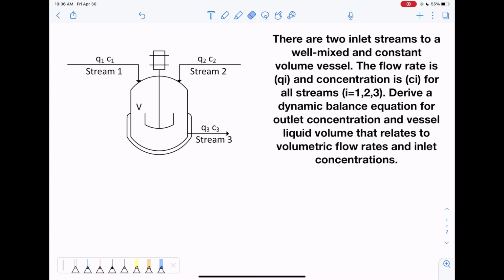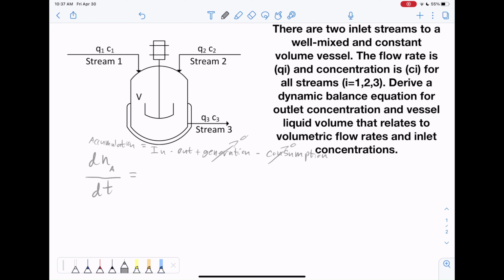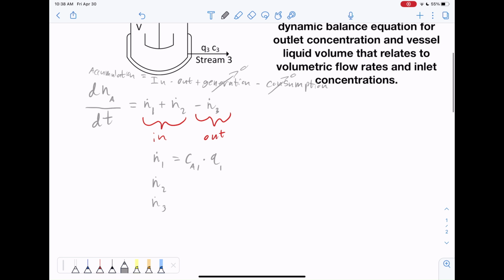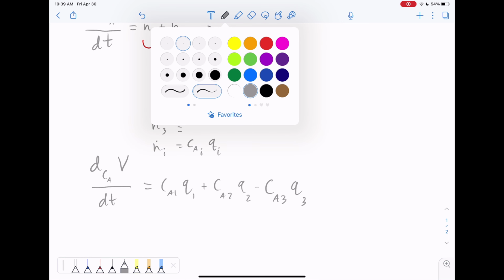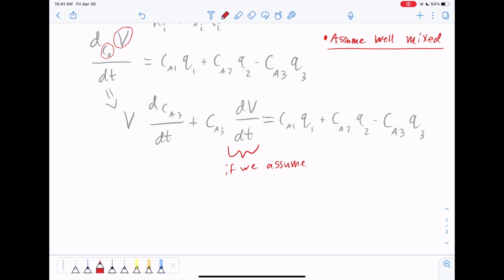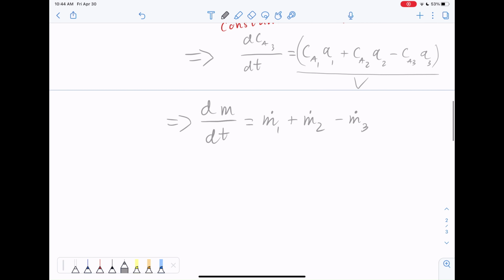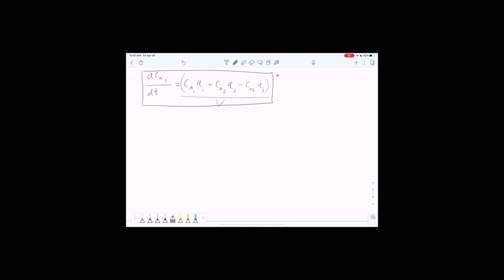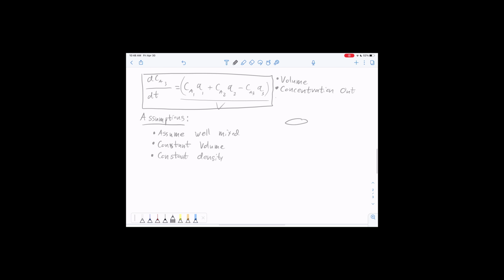Transient Species and Concentration Balance for Mixer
Dynamic Systems often involve species and concentration balances. Here, Two streams combine to form one outlet stream. Derive a dynamic balance equation for outlet concentration and vessel liquid volume as a function of inlet flow rates.